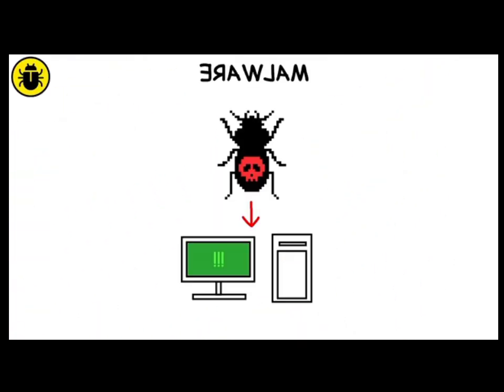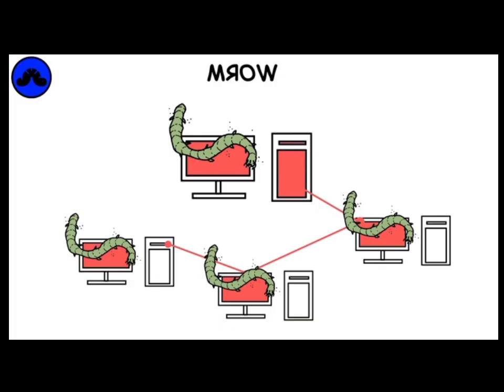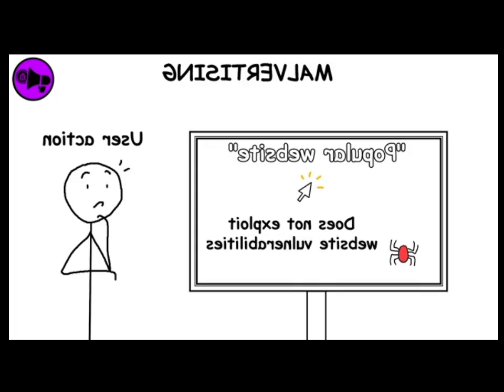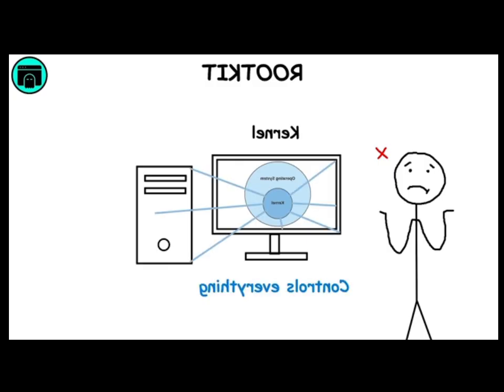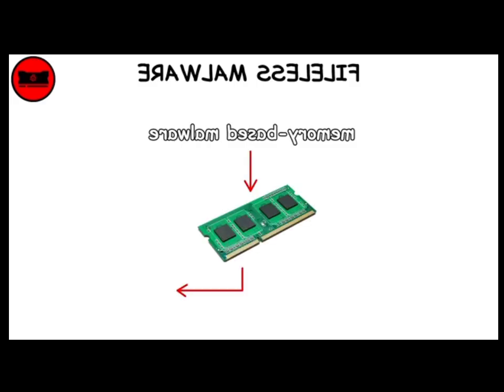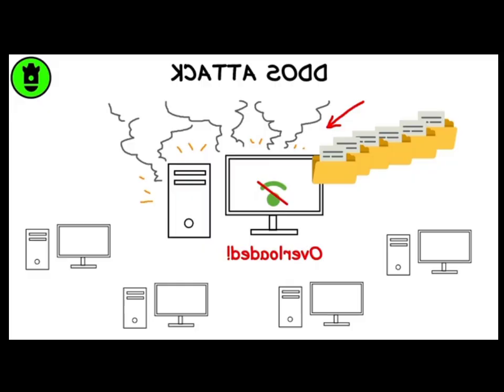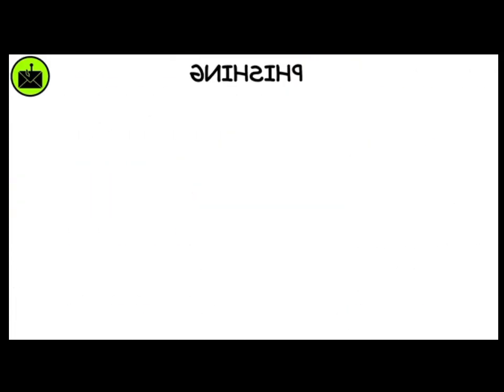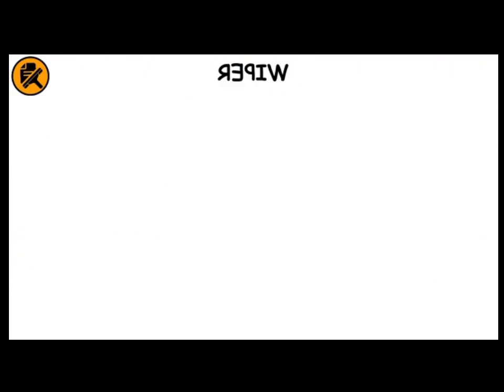8 computer virus